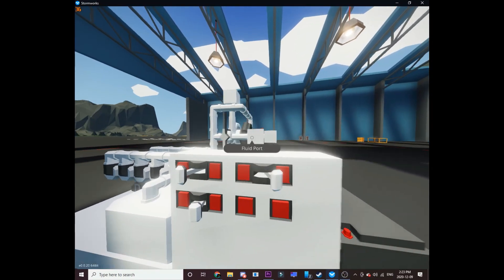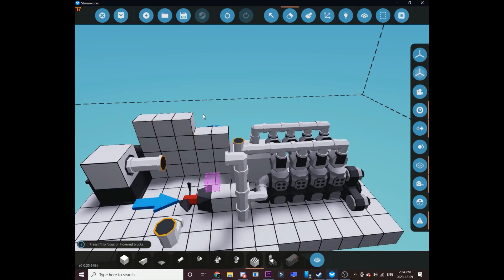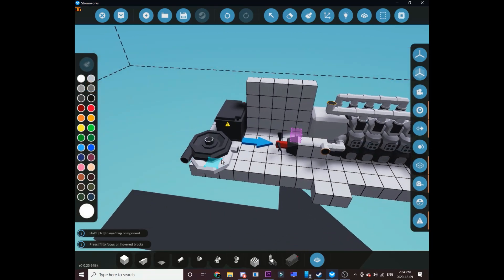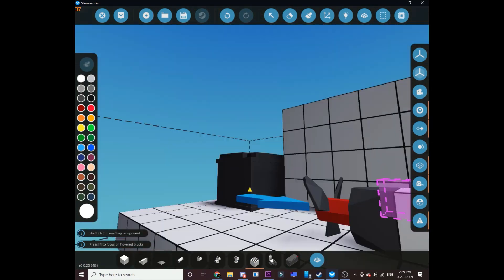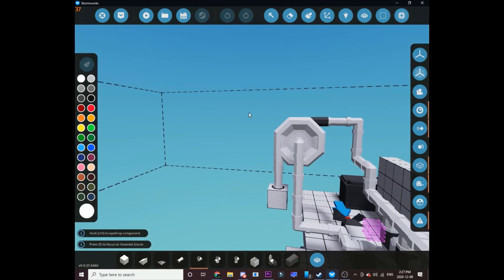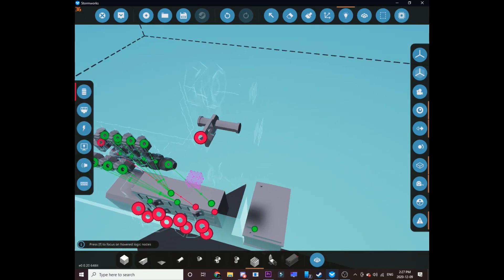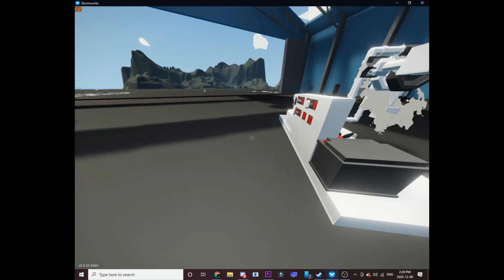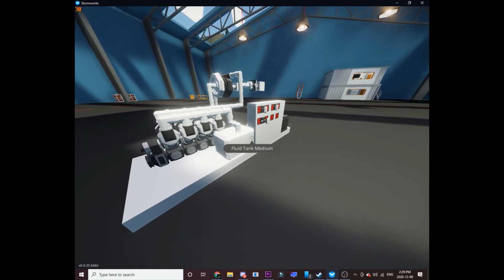Stormworks turbocharger tutorial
THIS FEATURE MAY NOT ADD POWER!! This is a bare bones way of getting these to work there are intercoolers you can hook up in the lane.